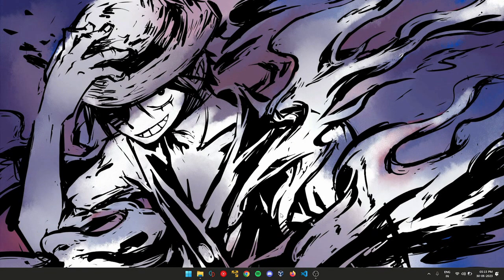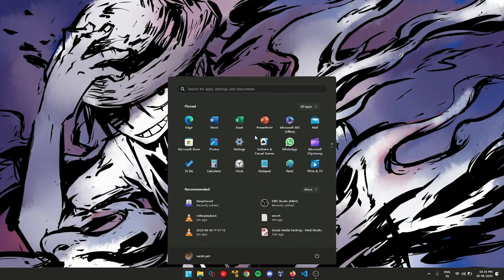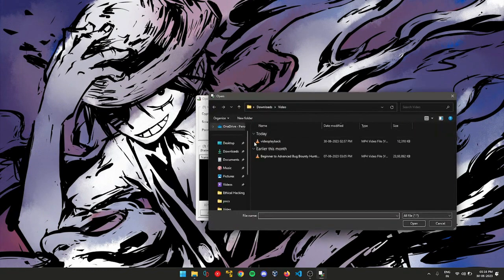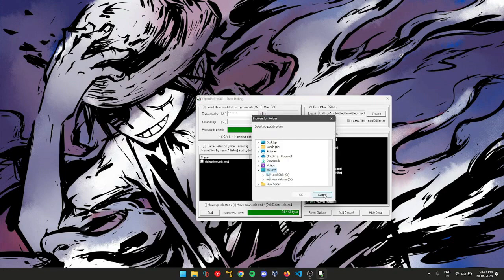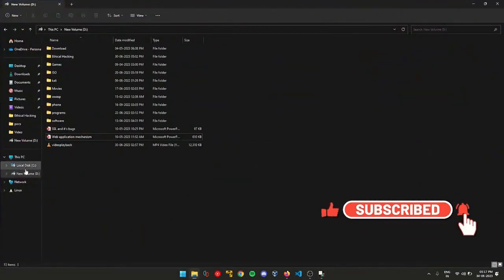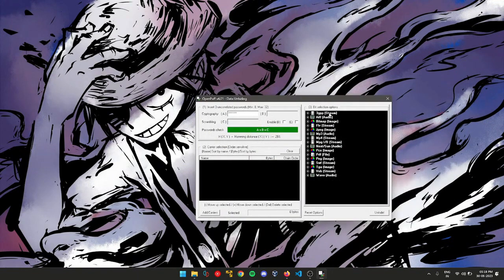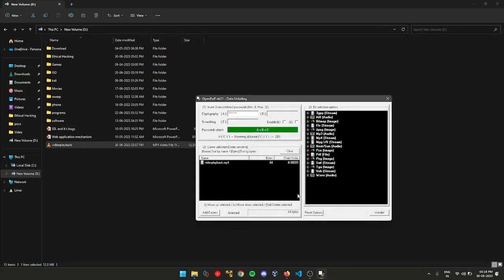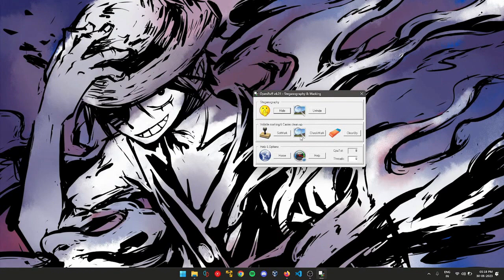Secrets Hidden in Images (Steganography) - Computerphile | Basics of Steganography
In this video, We are explaining about How to Hide any Data through Steganography?. Please do watch the complete video for in-depth information.

Did you know hackers and cybersecurity experts can hide secret messages, codes, and files inside images without changing how the image looks? 🤯

Welcome to the world of Steganography — the art of hiding information in plain sight. In this video, you’ll learn:
✅ What is Steganography and how it works
✅ How to hide data inside images, audio, and video files
✅ Real-life examples of Steganography in Cyber Security
✅ Tools used for Steganography (like Steghide, OpenStego, and QuickStego)
✅ How to detect and extract hidden data

This is one of the most fascinating topics in Ethical Hacking and Digital Forensics — perfect for anyone learning cybersecurity, hacking tools, or data protection.

Planning to do an ethical hacking course? Now call Cryptus Cyber Security at 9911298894 for best know cyber security course.